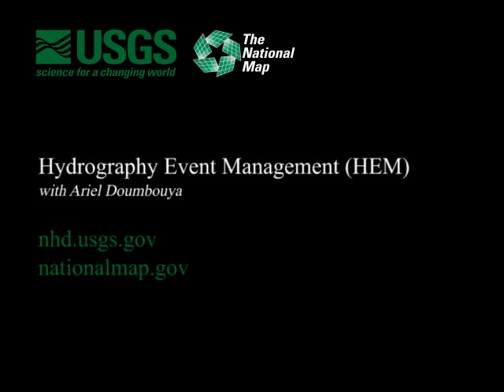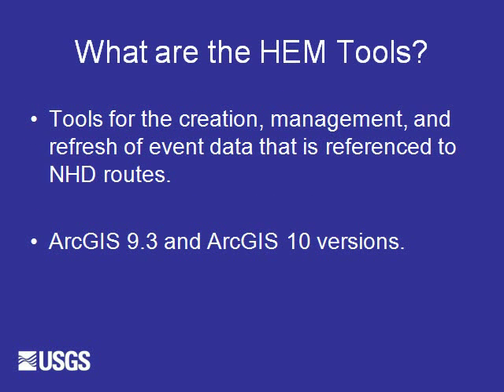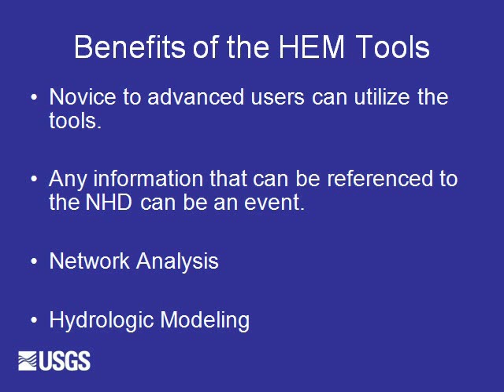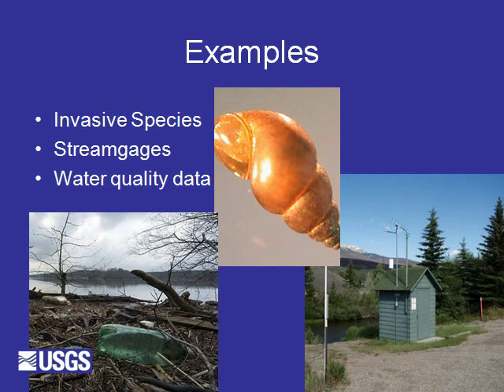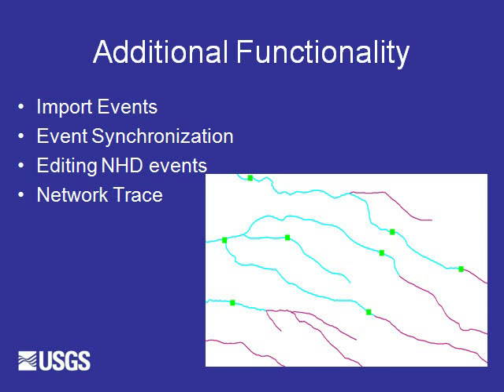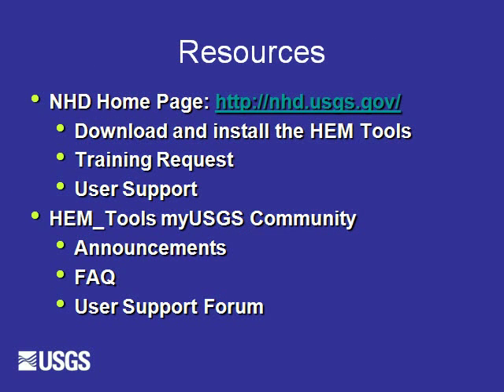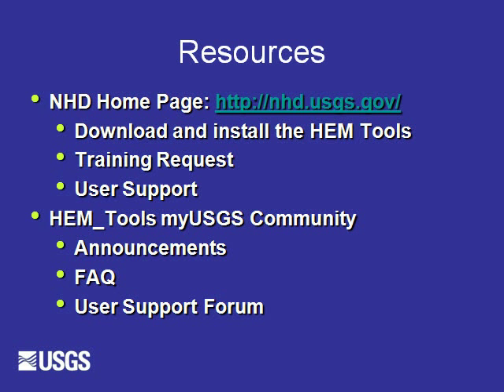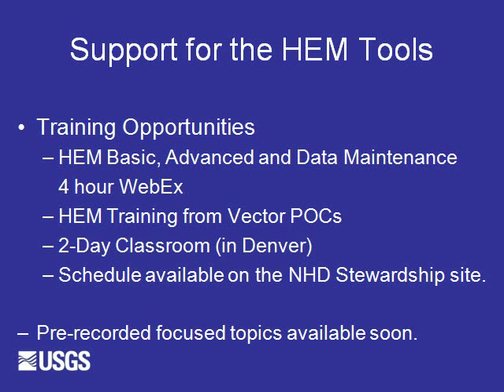Hydrography Event Management Tools (HEM)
Describes the Hydrography Event Management Tools (HEM); what types of data the tool creates and how one can use them to attach information to the National Hydrography Dataset (NHD).